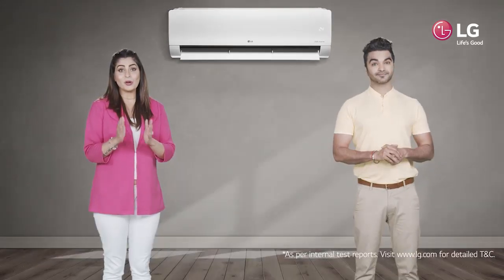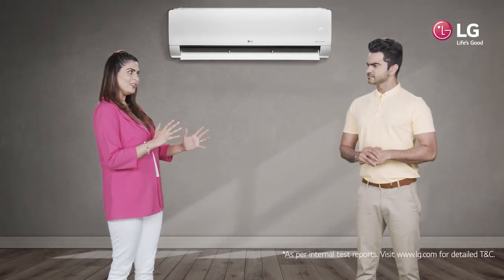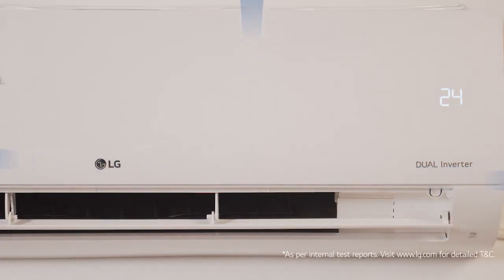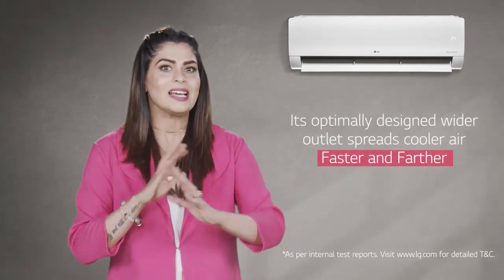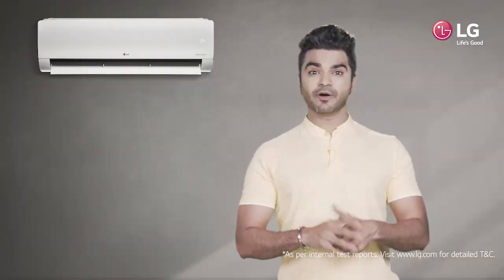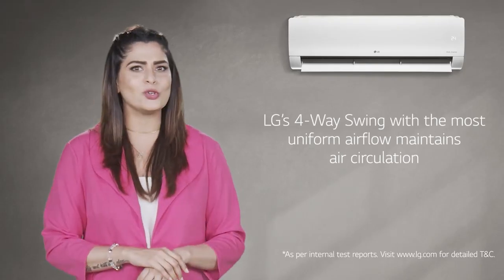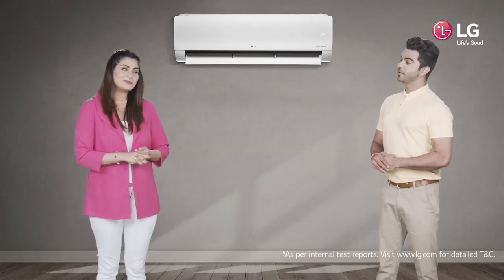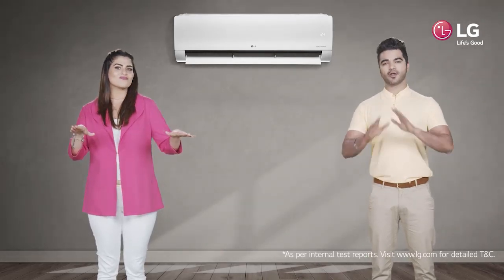Enjoy Uniform Air Flow with LG DUALCOOL AC's 4 way swing feature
LG's 4 way swing with flat and vertical swing  guarantees better wind current while giving uniform cooling. Its ideally structured more extensive outlet spreads cooler air quicker and more distance. It keeps up unifrom air circulation.